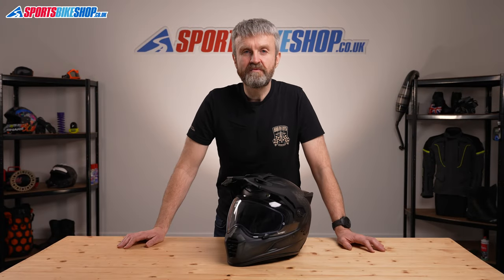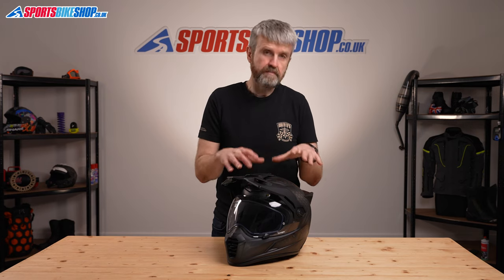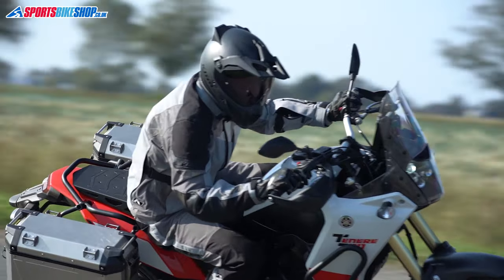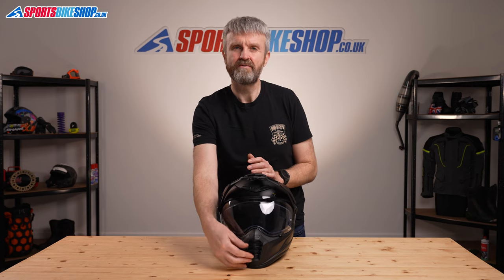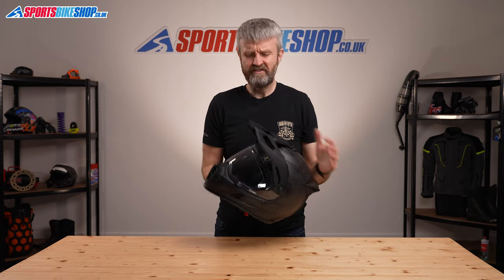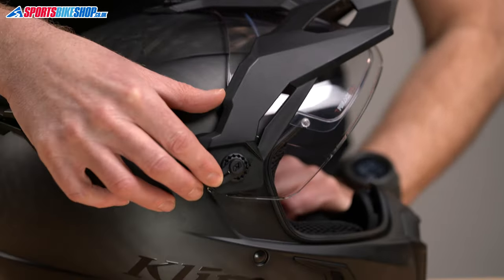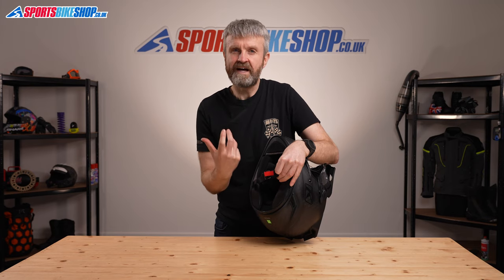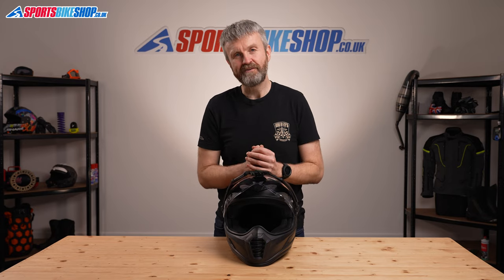Klim Krios Pro adventure motorcycle helmet review - Sportsbikeshop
Klim’s Krios helmet is a classy piece of kit in its own right - but the Pro kicks it up a notch. Find out why this carbon-shelled lightweight stands out from the crowd, with a different material to keep your head safe.